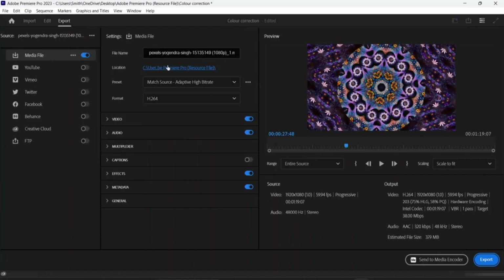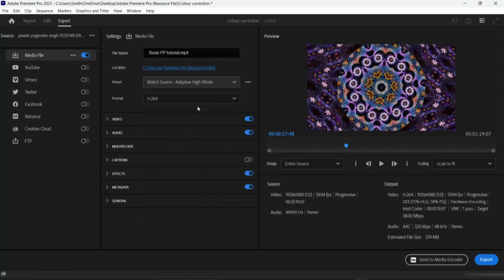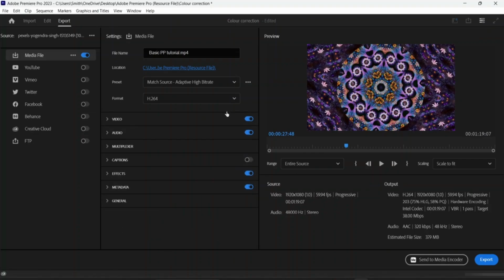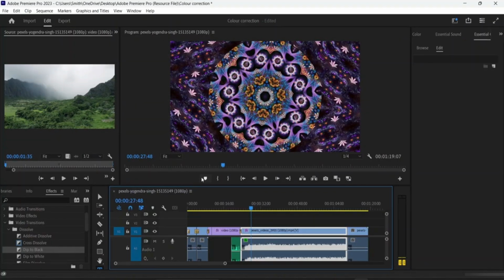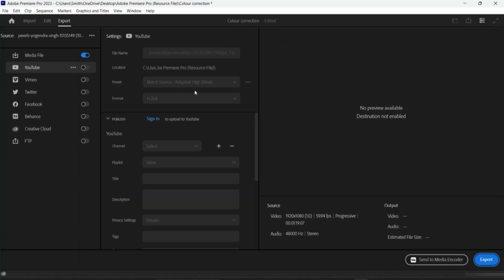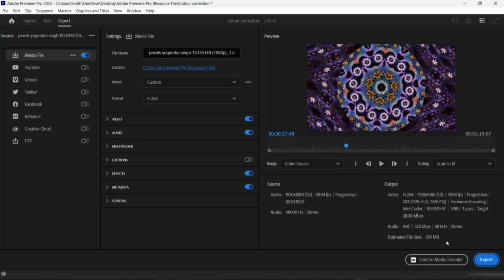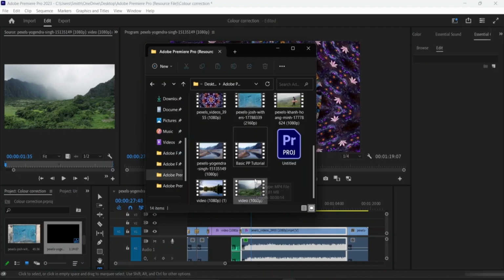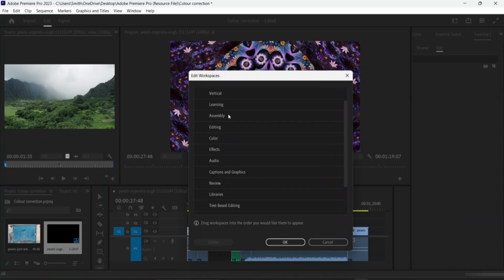Exporting in Premiere Pro " CHAPTER-7 || Premiere Pro Crash Course for creater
Welcome to Chapter 7 of our Premiere Pro Course! 🚀
In this lesson, you’ll learn everything about exporting your video projects in Adobe Premiere Pro — the final step that transforms your edits into polished, shareable content.

🔹 What you’ll learn in this video:
✅ Best export settings for YouTube, Instagram, and other platforms
✅ How to choose the right format (H.264, MOV, etc.)
✅ Understanding bitrate and resolution for high-quality exports
✅ Quick export vs. advanced export options
✅ Pro tips to make your videos look cinematic after export

By the end of this chapter, you’ll know exactly how to export videos like a pro, without losing quality or wasting hours on wrong settings.

Join me on this journey to level up your editing, grow your business, and succeed on YouTube! 🚀